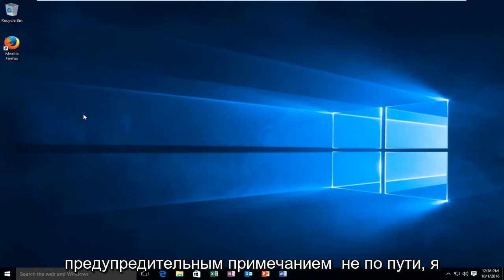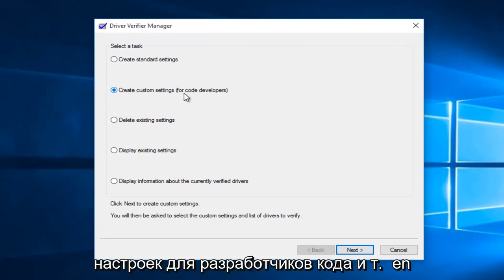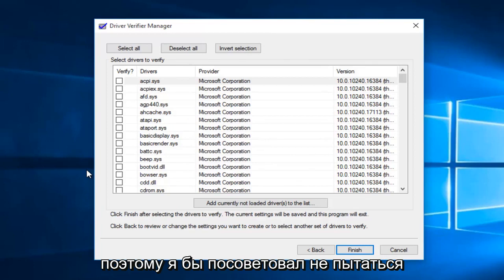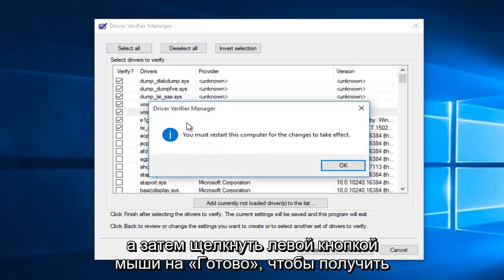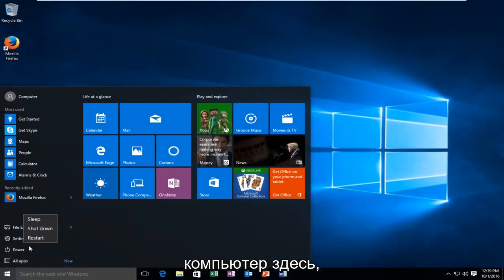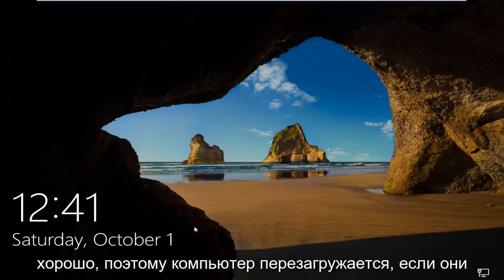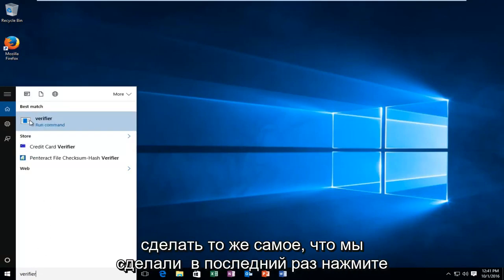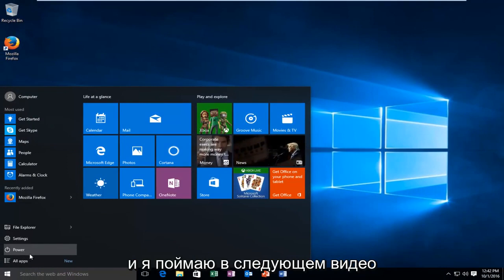Driver Verifier: Проверка плохих драйверов в Windows 10/11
Как запустить средство проверки драйверов Windows для устранения проблем с драйверами | Виндовс 10/11.

bsod driver_verifier_detected_violation

Driver Verifier — это встроенный диагностический инструмент в Windows 10. Хотя он предназначен для проверки как собственных драйверов Microsoft, так и сторонних драйверов, в этом руководстве я продемонстрирую этот инструмент со сторонними драйверами. Процесс проверки включает в себя сильную нагрузку на драйверы с целью сделать плохие, устаревшие, несовместимые или неправильно работающие драйверы. Это может привести к BSOD, поэтому рекомендуется создать точку восстановления системы, прежде чем продолжить работу с этим руководством.

Средство проверки драйверов, включенное в каждую версию Windows, начиная с Windows 2000, используется для обнаружения и устранения многих проблем с драйверами, которые, как известно, вызывают повреждение системы, сбои или другое непредсказуемое поведение. В этом руководстве описывается, как использовать Driver Verifier для изоляции и устранения неполадок драйвера в системе.